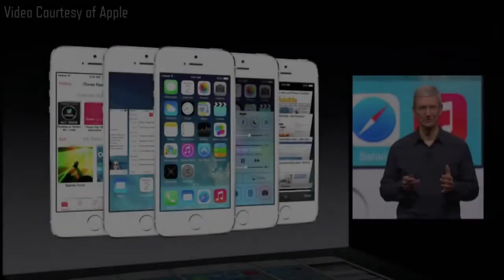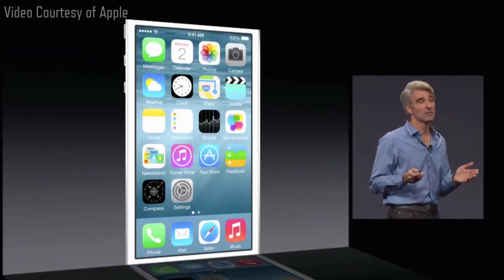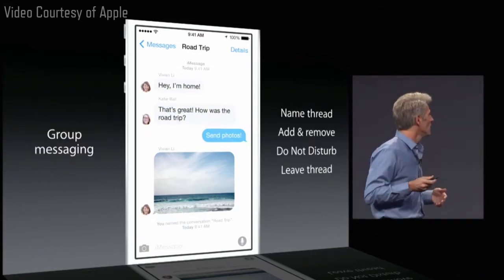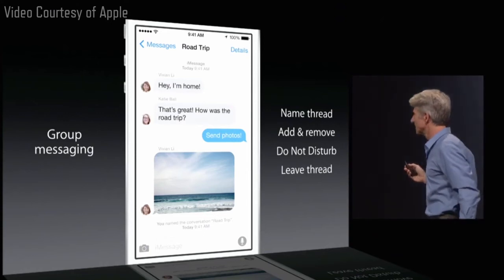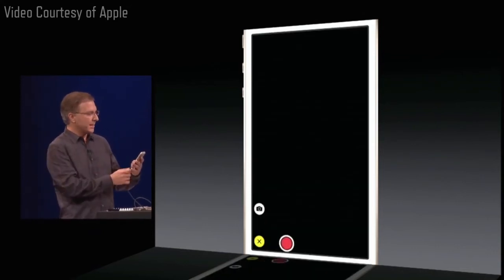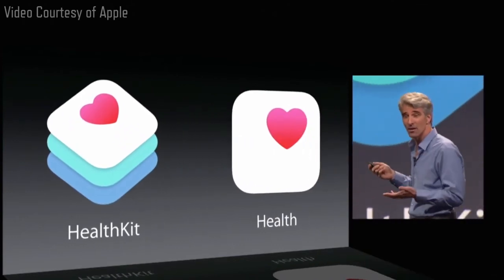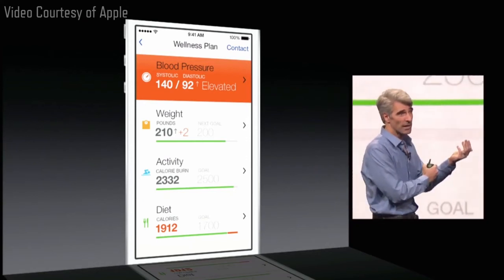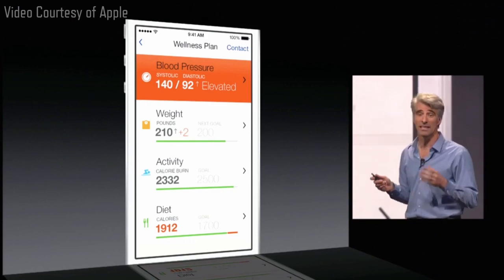Apple WWDC 2014: iOS 8 Keynote [HD]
Apple's Keynote of iOS 8 @WWDC 2014

apple keynote
keynote
iphone 5 keynote
steve jobs keynote
ipad keynote
iphone 4s keynote
iphone 4 keynote
apple
ios 8
keynote tutorial
iphone keynote
apple keynote 2012
steve jobs
iphone 5
apple keynote 2010
ios 7 keynote
apple keynote 2013
iphone 5s keynote
apple keynote 2011
ipad 2 keynote
keynote presentation
ipad
iphone 4s
ipod keynote
iphone 4
ios 7
ipad mini keynote
ipad 3 keynote
windows 8
macbook air keynote
facebook keynote
icloud keynote
keynote 2013
keynote 2011
keynote iphone 4s
apple iphone 4s
f8 keynote 2011
apple 2007 keynote
apple iphone keynote
keynote address
iphone 4g keynote
nokia keynote
jobs keynote
apple iphone 5
keynote speech
obama keynote address
imac
microsoft keynote 2011
imac g4 keynote
john carmack keynote
kindle fire
windows phone 8
facebook keynote 2011
microsoft surface keynote
keynote magic move
google io 2012
google io 2011
wwdc 2008 keynote
keynote app
apple ipad keynote
macworld 2009
apple tv
kindle fire keynote
mac
new ipad keynote
wwdc 2010
wwdc 2011
wwdc 2012
mac keynote tutorial
google
apple ipad
ios5 keynote
amazon keynote
eve keynote
siri
iphone os 4.0
google i/o keynote
google keynote 2011
ipad2 keynote
obama keynote speech
apple 2008 keynote
wwdc
first ipod keynote
dallas keynote speaker
ps4
iphone 5 trailer
ios 6
ibook keynote
wwdc 2009
iphone keynote 2010
keynote iphone 5
keynote iphone 4
obama
gary vaynerchuk keynote
microsoft keynote 2012
ipod classic
obama 2004 keynote
dave grohl keynote